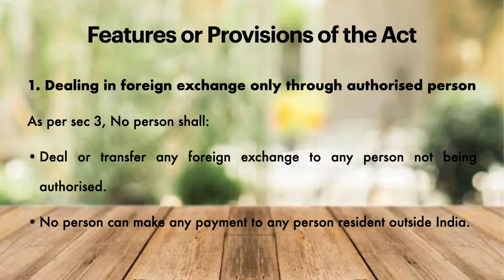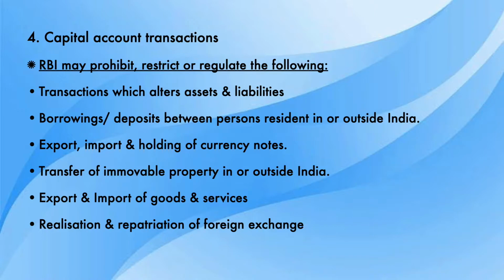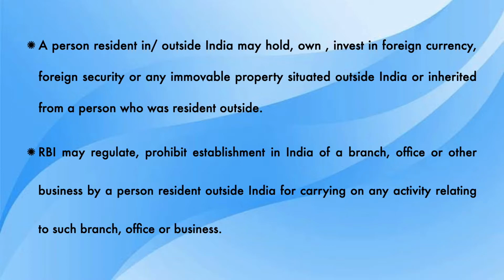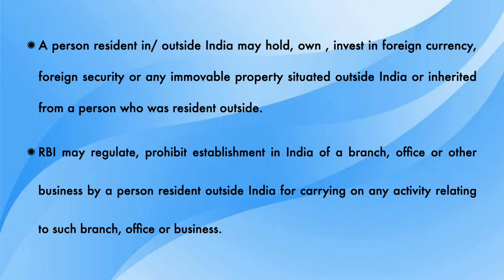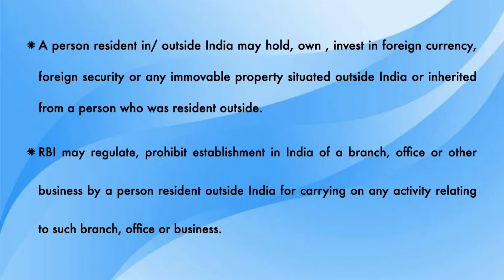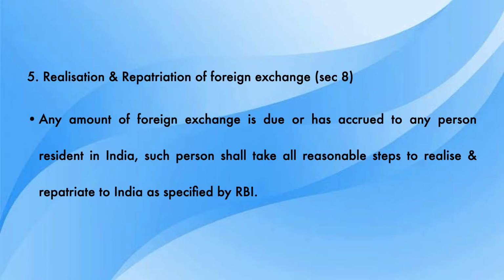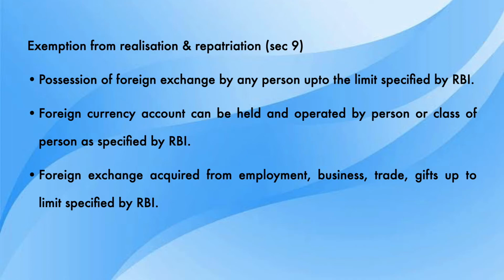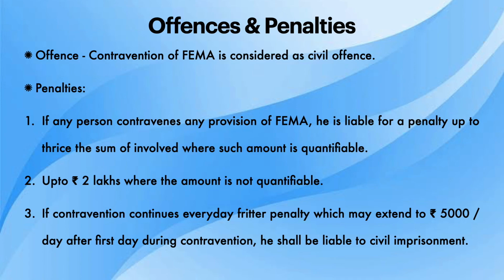FEMA ACT, 1999: Features Part 2